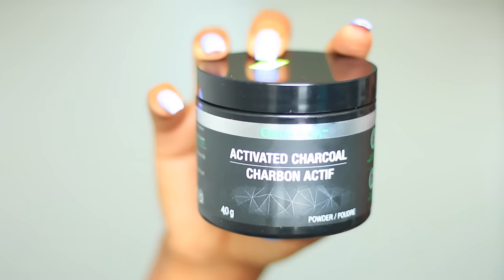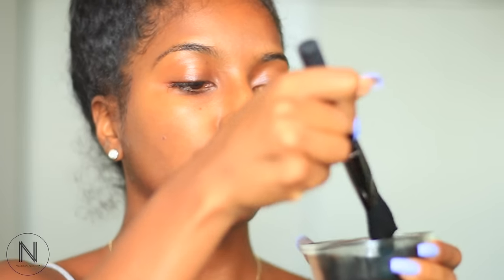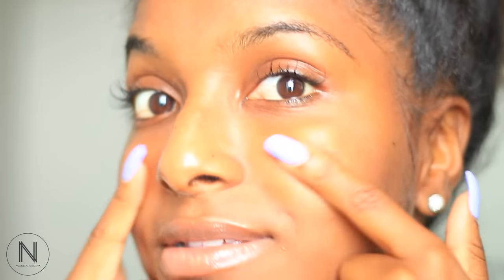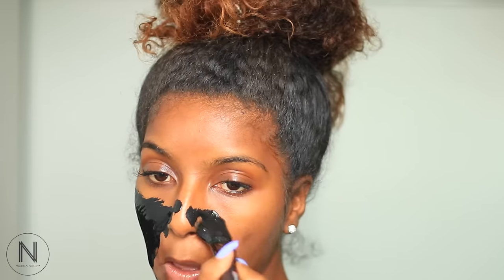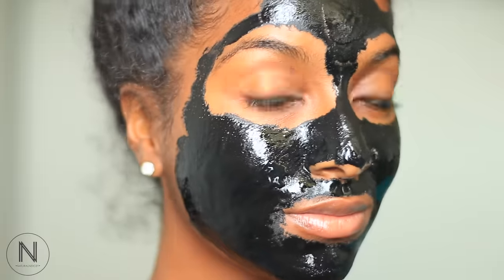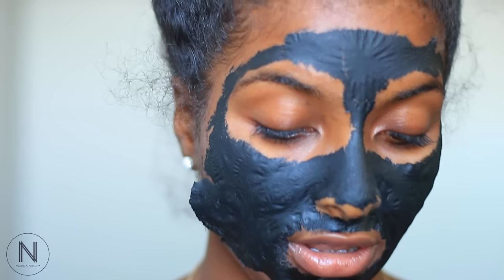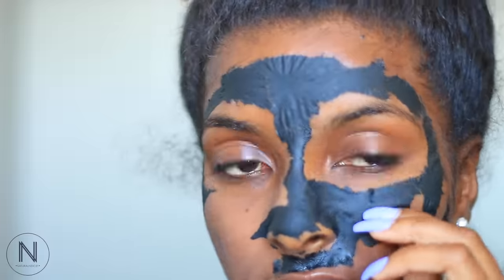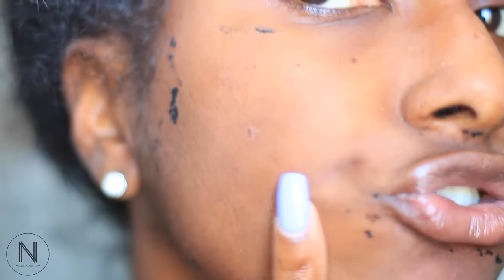Easy DIY Blackhead, Whitehead and Facial Hair Remover Peel Off Mask! TESTED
Hey Everyone! So I wanted to try out this DIY Blackhead, Whitehead Remover Peel Off Mask that I have been seen all over youtube. Truth is It actually works!

Products Used
1 TBS Charcoal Powder
3-4 TBS Non- Toxic Glue

CAMERA + EDITING ↓

L e n s : 50mm f/1.8 lens
E d i t i n g H a c k s
B a c k D r o p : Fabric Land